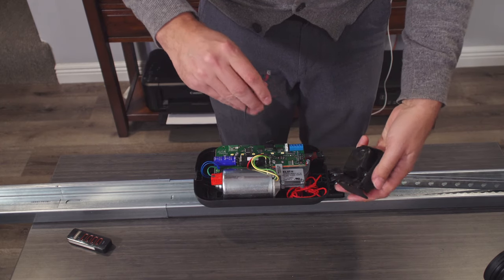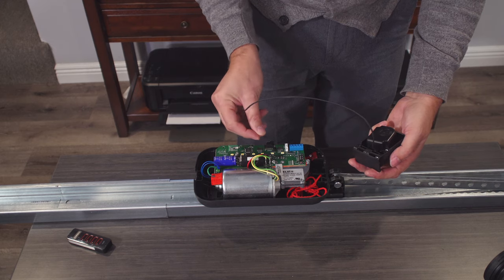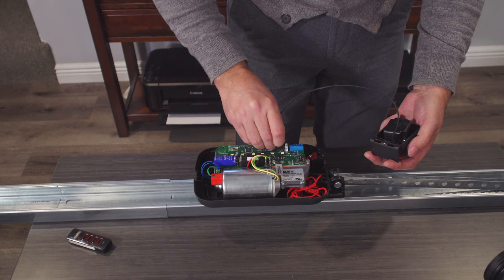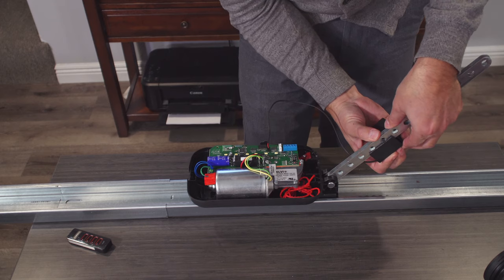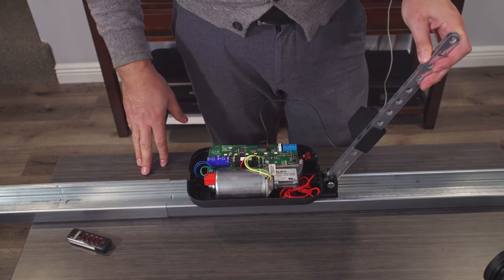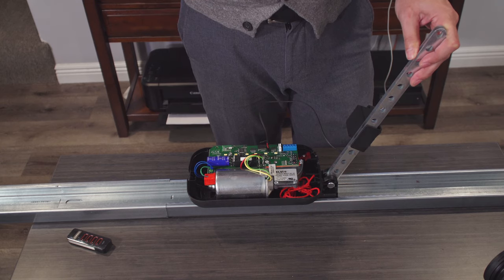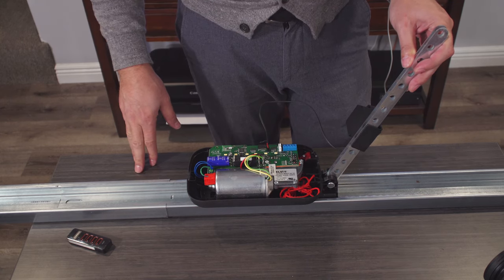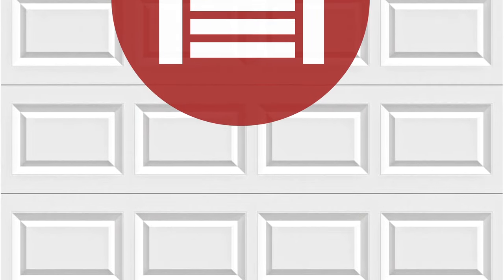Sommer EVO+ Plug & Play Alarm/Warning Buzzer 7043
The full line of Plug & Play Garage Door Opener Accessories for the EVO+ Series by Sommer is now available from North Shore Commercial Door! The Alarm/Warning Buzzer (Item# 7043) features two functions in one product. The alarm buzzer recognizes a break-in attempt and outputs a loud signal tone. The warning buzzer outputs an acoustic signal during the closing process.

PRODUCT HIGHLIGHTS
Alarm/Warning Buzzer for the EVO+ Series by Sommer
Two functions in one product
The alarm buzzer recognizes a break-in attempt and outputs a loud signal tone
The warning buzzer outputs an acoustic signal during the closing process
Two volume levels on device. Comes preset to louder setting. Remove screws and flip speaker to make sound softer

NorthShoreCommercialDoor.com Production